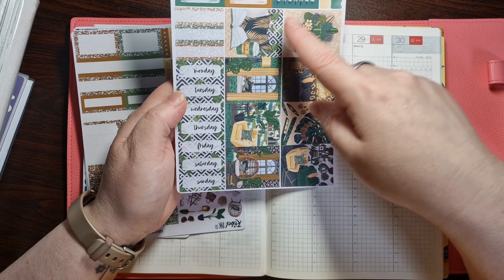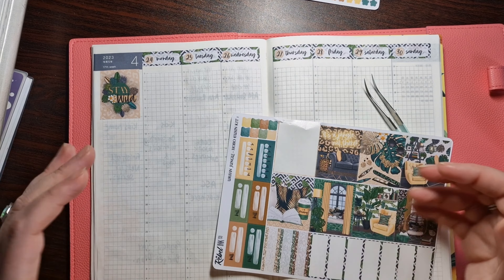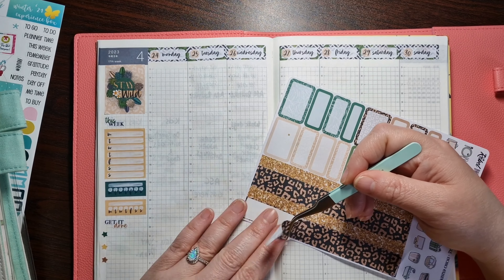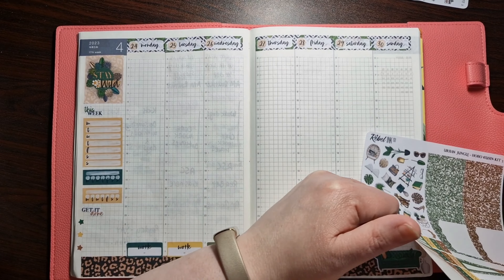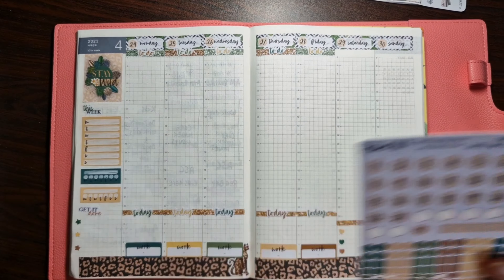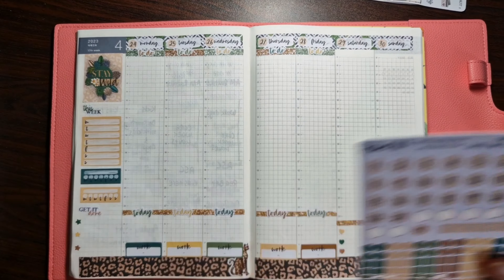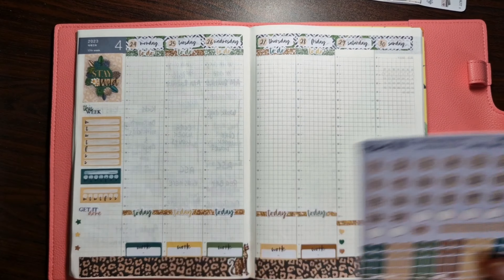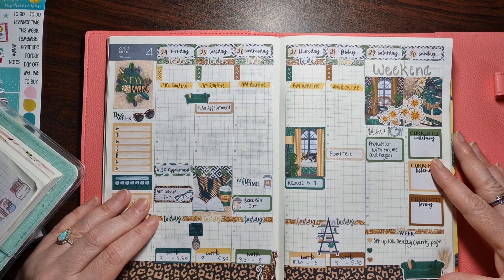Plan with Me | Hobonichi Cousin | Rebel Ink Co Subscription Box | UK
**GRAB A BREW**

I made a mistake in the last video - you can sign up right up to the first of the Month and then you have to wait for the next month.

As mentioned in the video, there were a couple of miscuts but the owner and I caught up and she confirmed there had been an issue with the blade and she thought she had managed to find all of the ones that had that slight error. She resolved it with me and she has been more than great at the communication throughout. Absolutely amazing customer service!

If I have missed anyone off that you love PLEASE tag them in the comments and I will go and follow :)

OKAY DOODLE 15% CODE: LEAH
and add a note with Leah to get freebie sticker

A MUNDANE LIFE 15% CODE + FREEBIE:  LEAH15

CRAFTY PLANNING 15% CODE: leahsentme

INKYBAJINKY 10% CODE: LEAH10 at check out

I film on a Samsung S22 Ultra